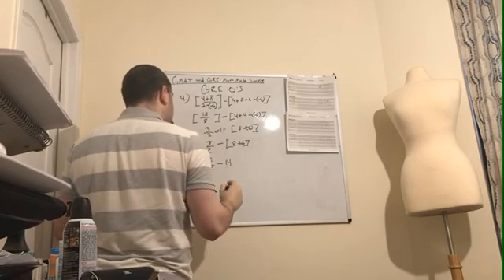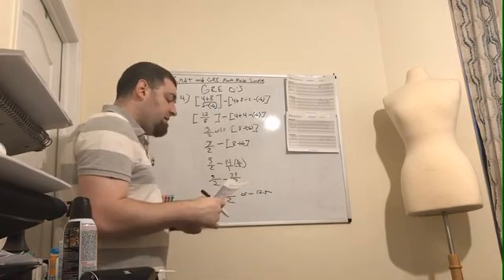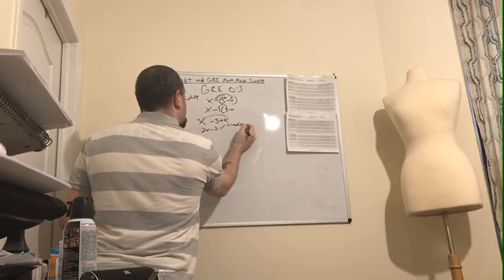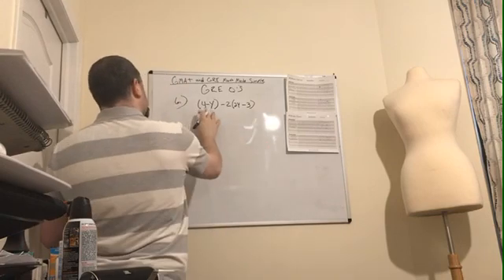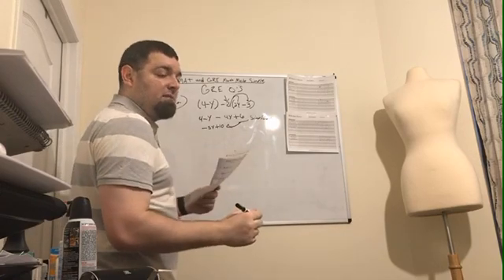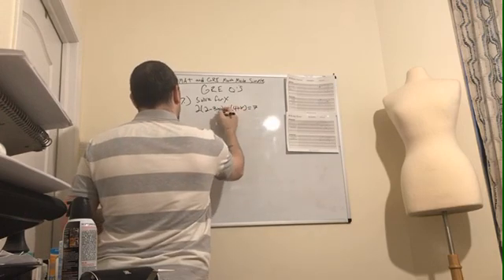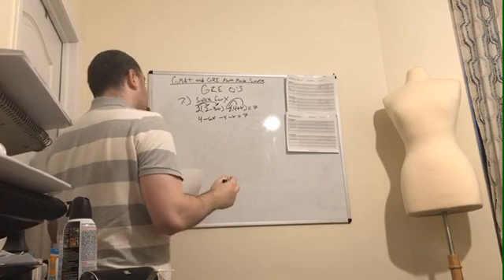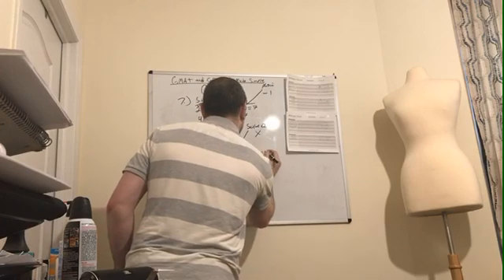Answering GRE Math Questions-Evaluating Expressions and solving for a variable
This video is about solving for simplifying and evaluating expressions. We use the order of operations to find the variable asked in the questions.
People rather have numbers, but sometimes it doesn’t work that way. Here we go step-by-step in how to make it easier for everyone to solve for the variable needed to be found in the questions given.
What was learned in the video:

• Simplifying Expression.
• Evaluating Expressions
• Using the order of operations
• Finding the missing variable

What was Used: GRE Math Strategies- Manhattan Prep